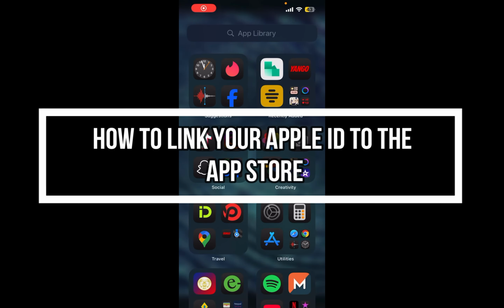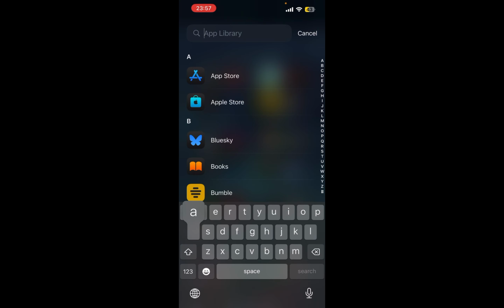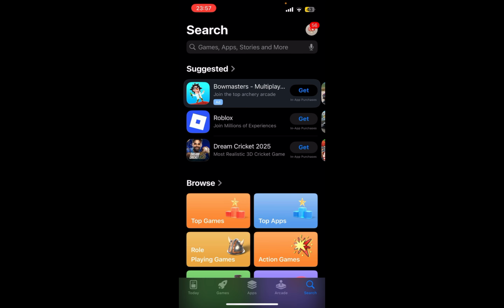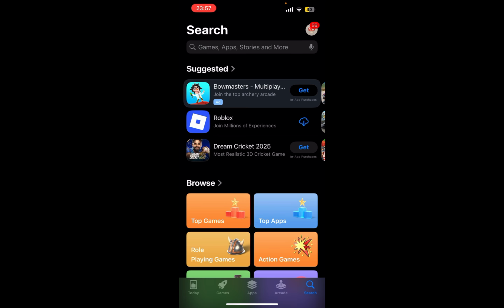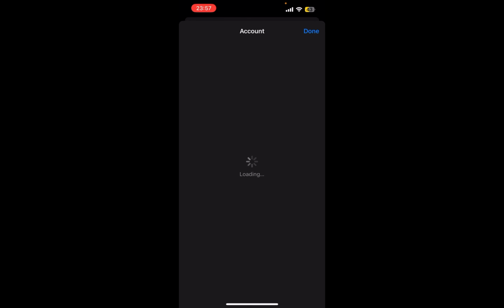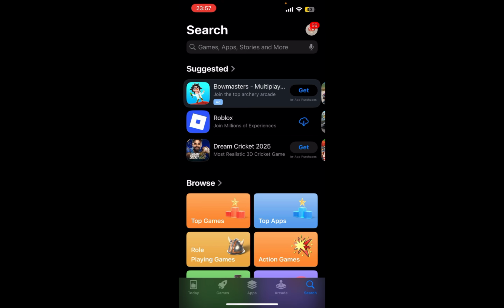How To Link Your Apple ID To The App Store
This video shows you how to link your Apple ID to the App Store. Learn how to sign in on your iPhone, iPad, or Mac to download apps and make purchases.